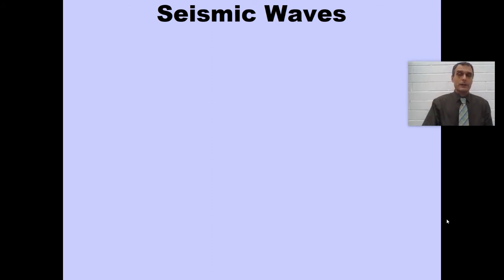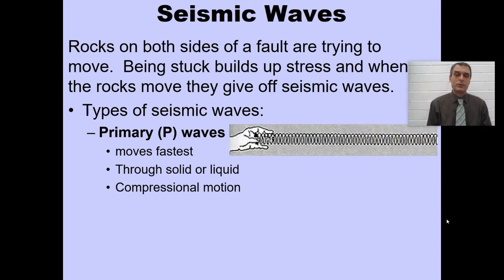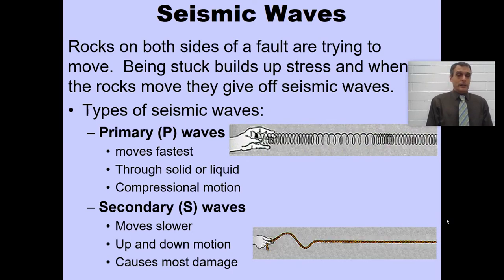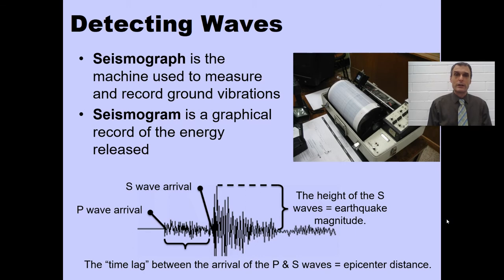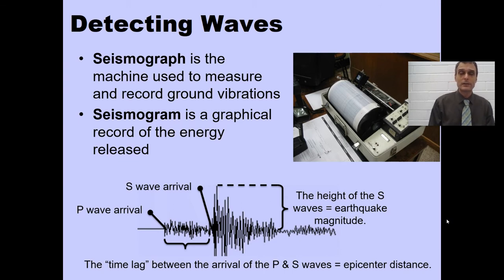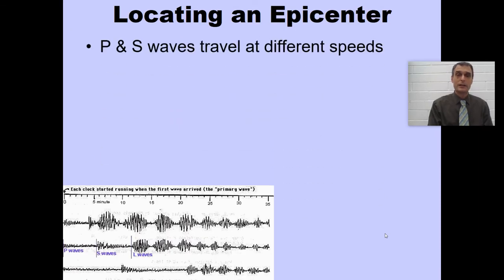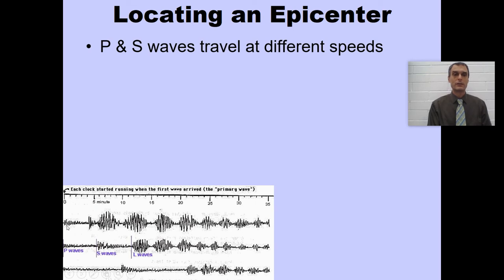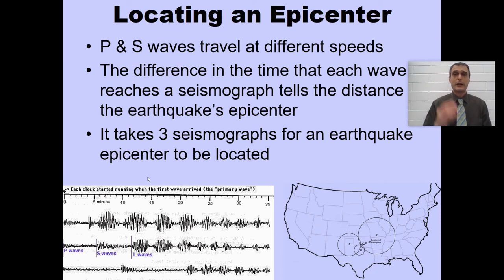Seismic Wave Notes